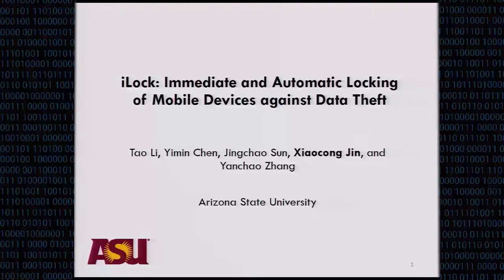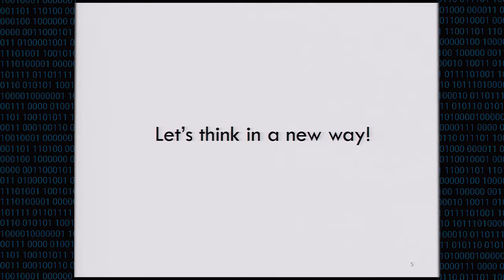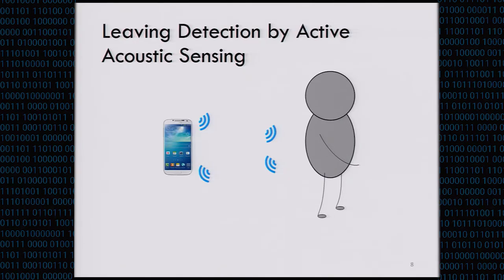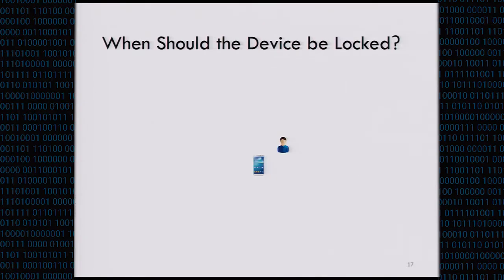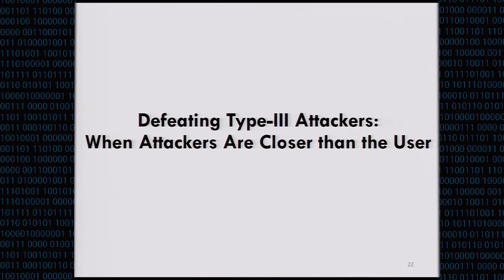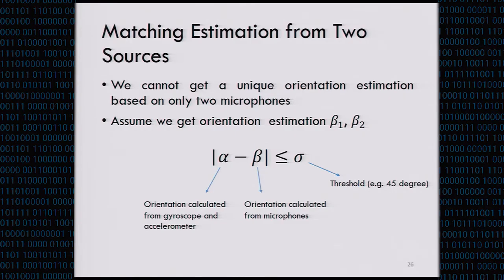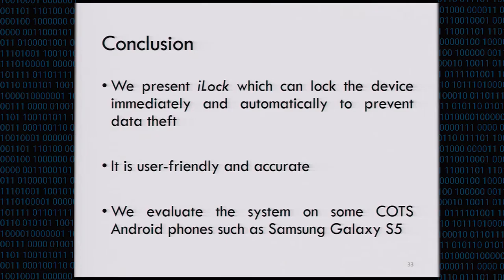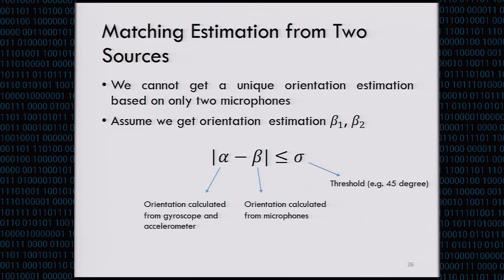CCS 2016 - iLock: Immediate and Automatic Locking of Mobile Devices against Data Theft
Authors: Tao Li, Yimin Chen, Jinchao Sun, Xiaocong Jin, Yanchao Zhang (Arizona State University)